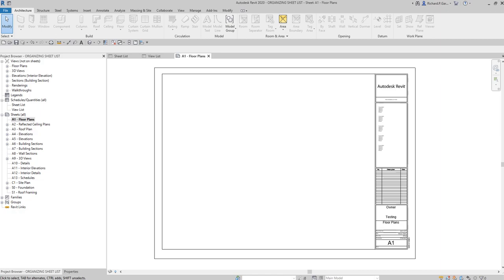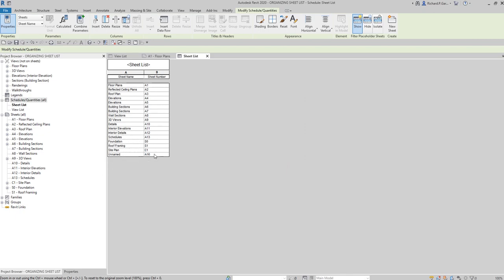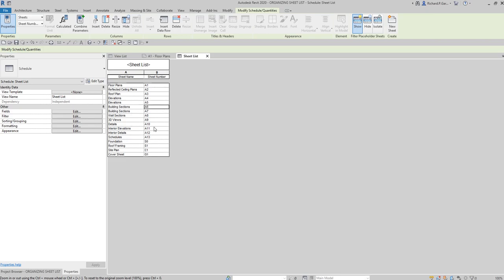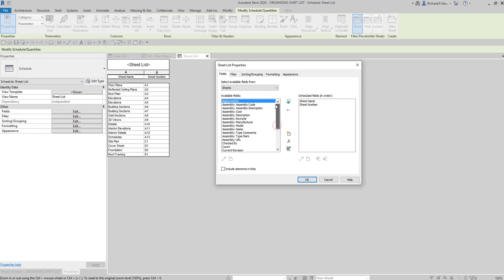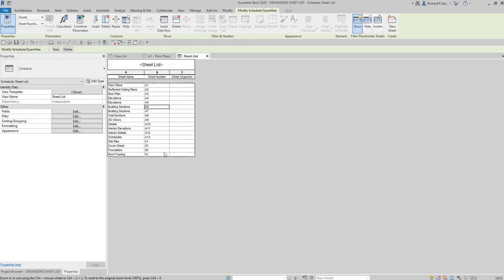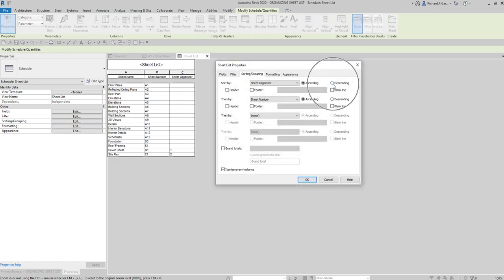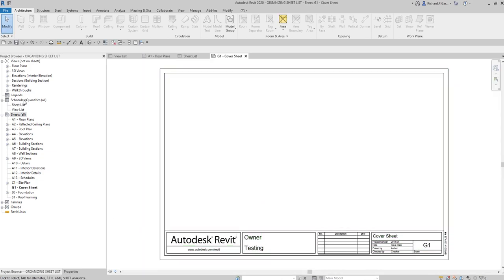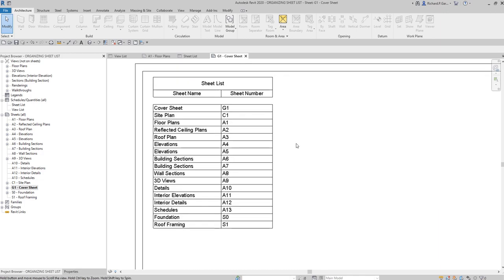REVIT TIPS AND TRICKS: HOW TO SORT SHEET LIST